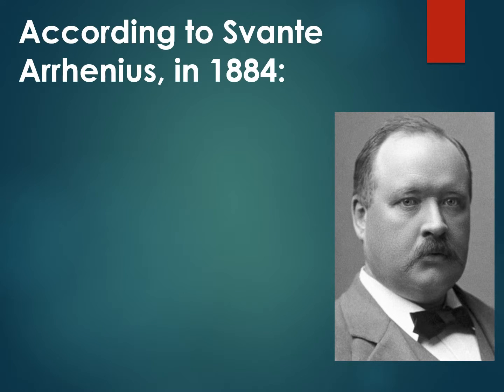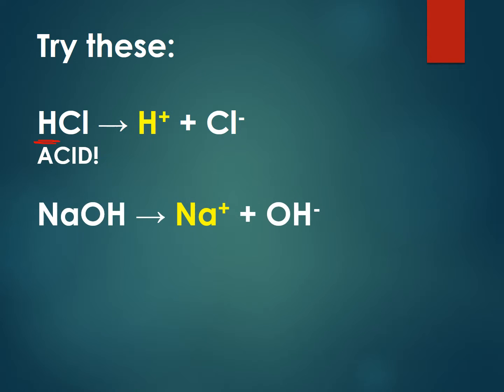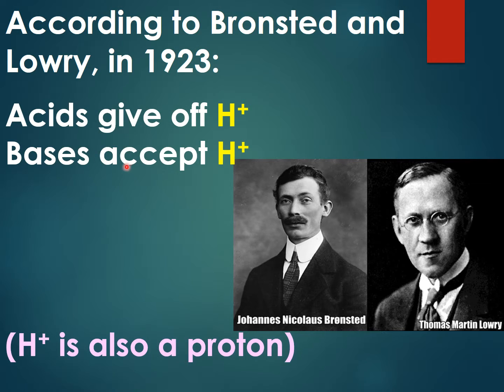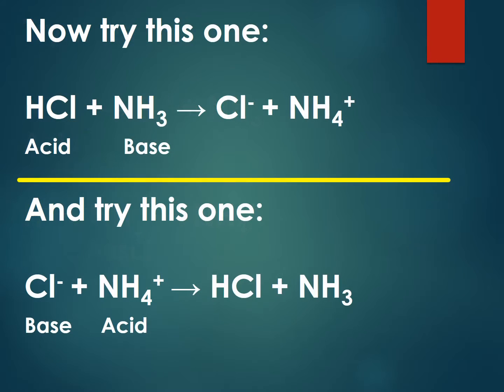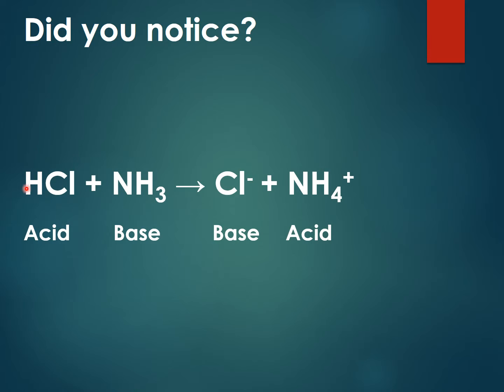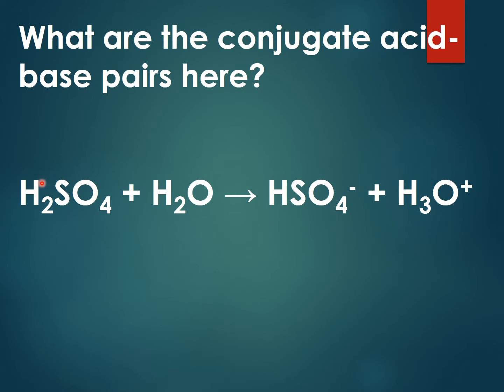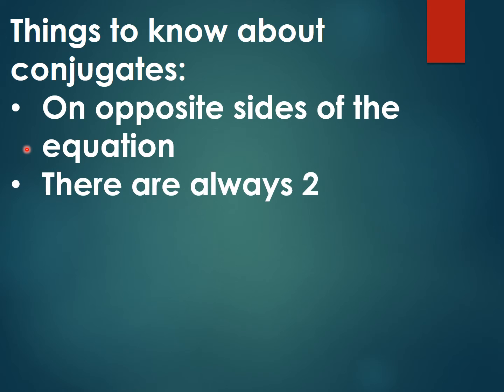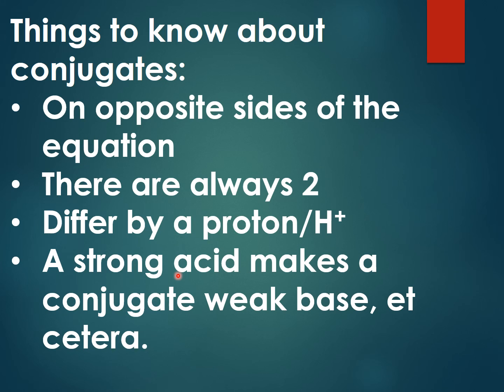Acid Base Definitions and Conjugates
These are the notes over the definitions of acids, bases, and conjugates.  There is also a bedtime story version